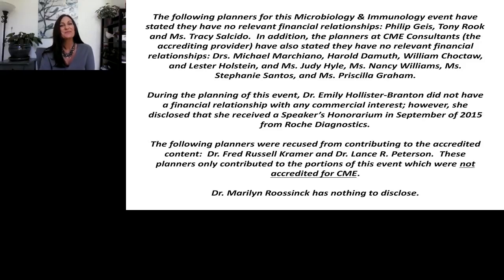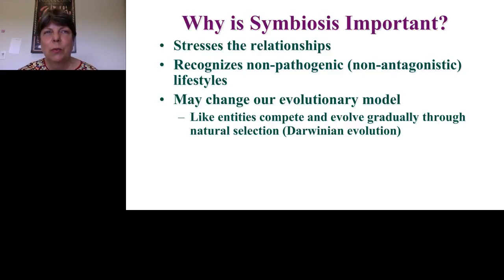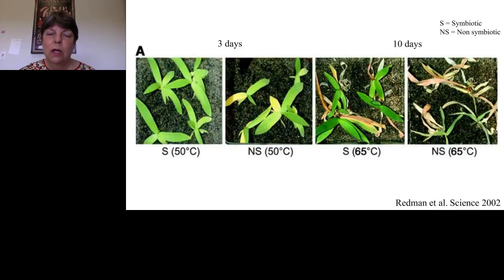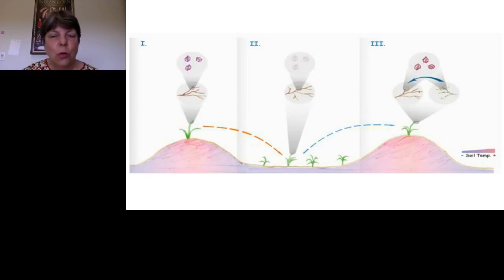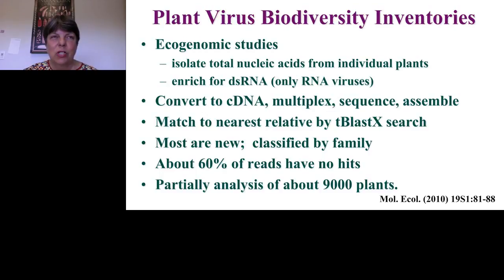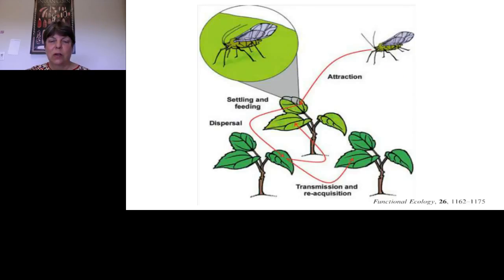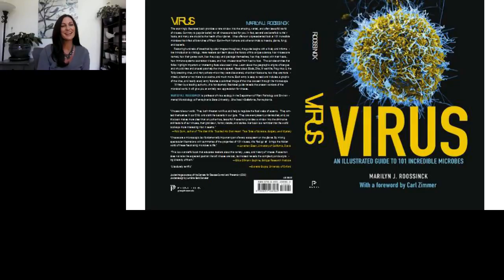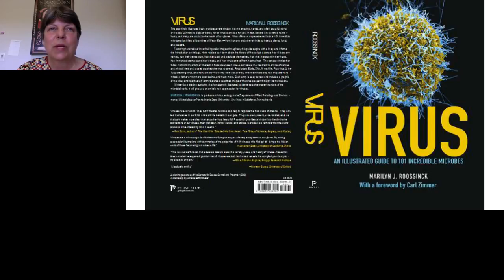Marilyn Roossinck- Plant Viruses Everywhere and Often Mutualistic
Virus Ecology is a field that is gaining momentum, fueled in part by metagenomic studies from many environments previously ignored. Biodiversity studies of plant viruses show that they are abundant in wild plants, most are new to science, and most have persistent life-styles, meaning that they maintain their infection for many generations and lack horizontal transmission.  Viruses are often mutualistic in plants, as are the viruses of the fungal endophytes that colonize plants.  These relationships are especially important in extreme environments, where viruses can be critical for the survival of plants.  New understanding about the complexity of virus-host interactions that involve plants and insects show that viruses can manipulate the activities of insects that are vectors and pollinators.  These studies are giving us a new appreciation for the importance of viruses in life on earth.